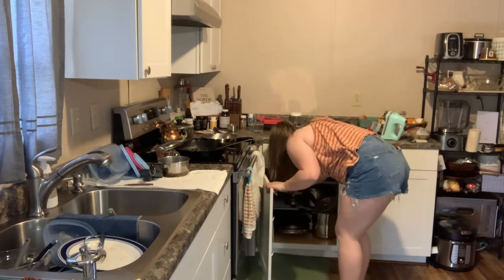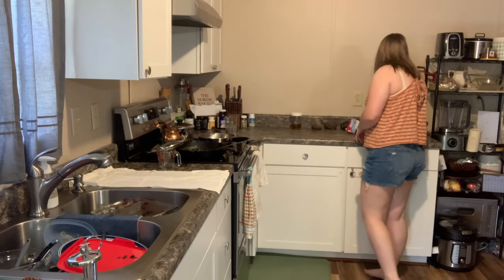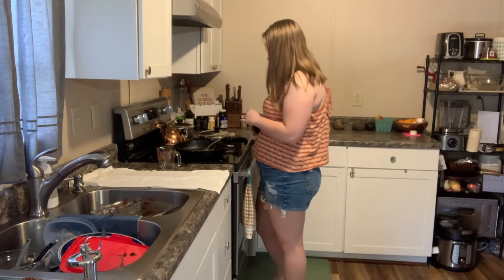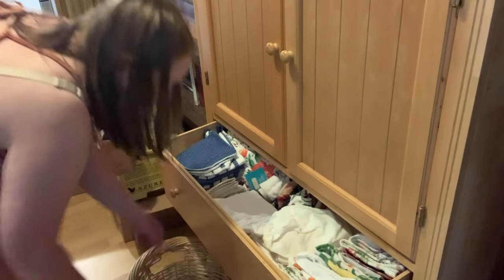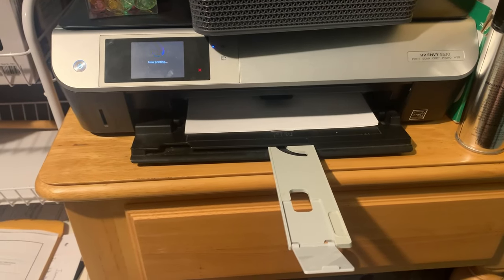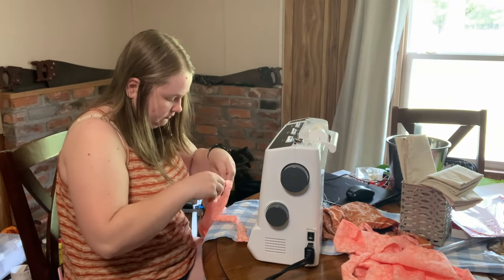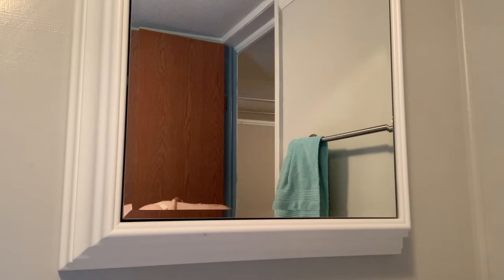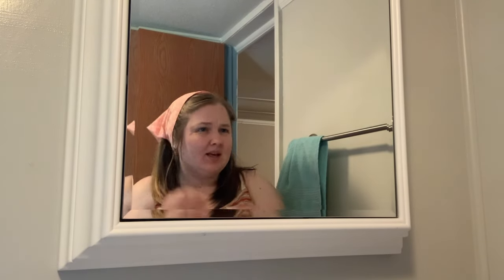Homemaking Happenings! Simple Day in The Life of An Average Homemaker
Hey friends! Hang out with me as I tidy up my house and complete those mundane but necessary tasks around the home. It's a short and sweet video today, sharing a not so busy day in the life. Hope you enjoy ❤️

I would also love to hear from you in the comments below! Thank you for being here!

Azure Standard
(I'll receive $25 to spend at Azure, no extra cost to you)